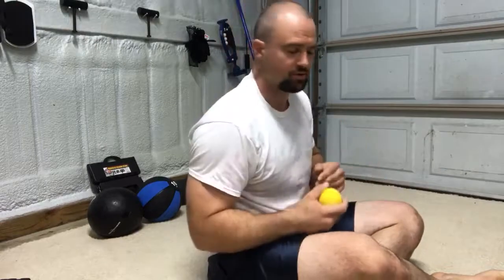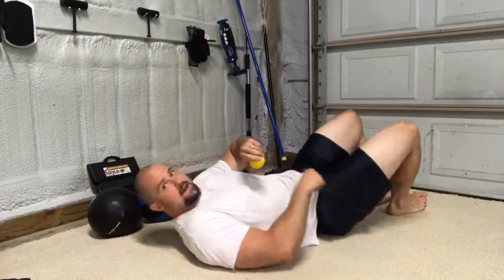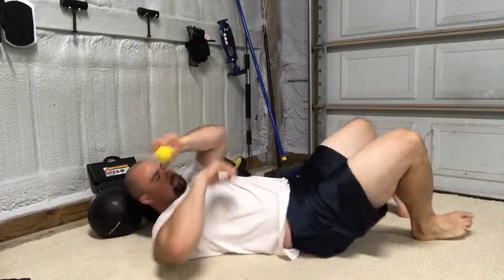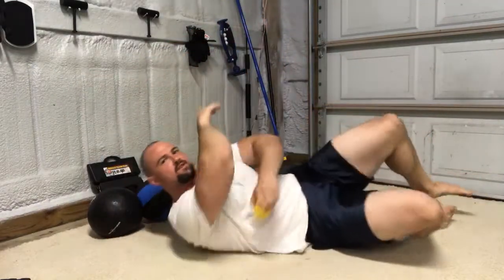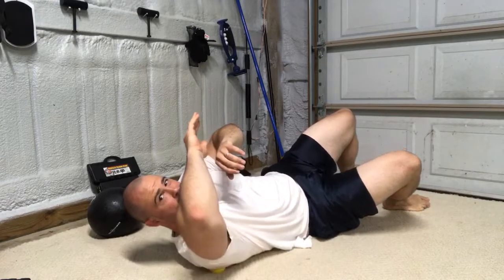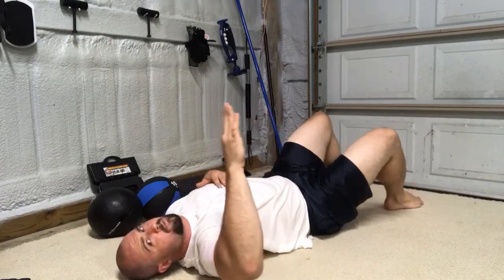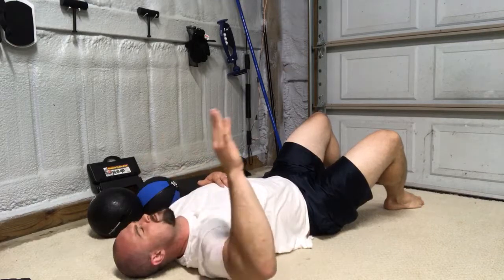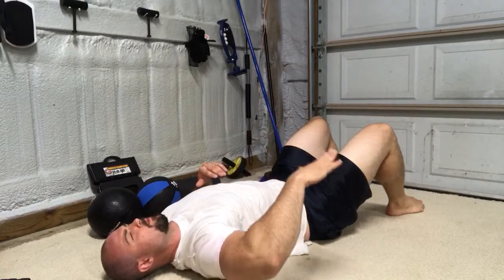HOW TO: Lacrosse Ball Rotator cuff smash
Lacrosse Ball Rotator cuff smash